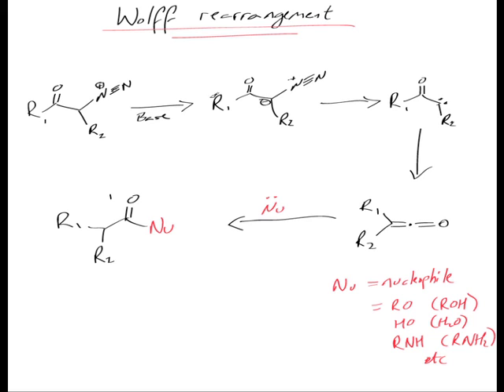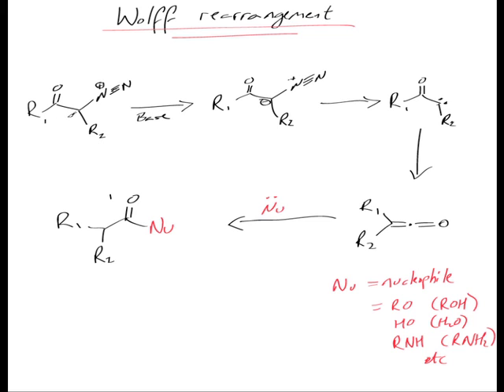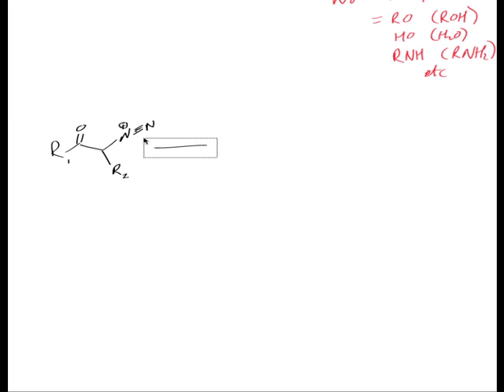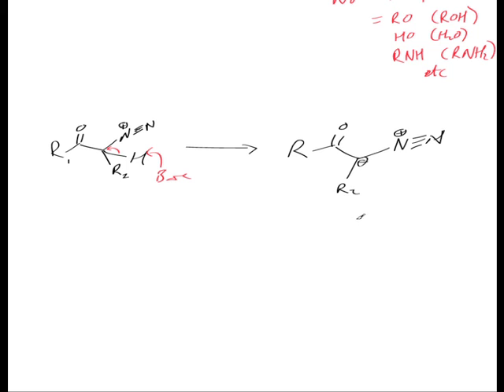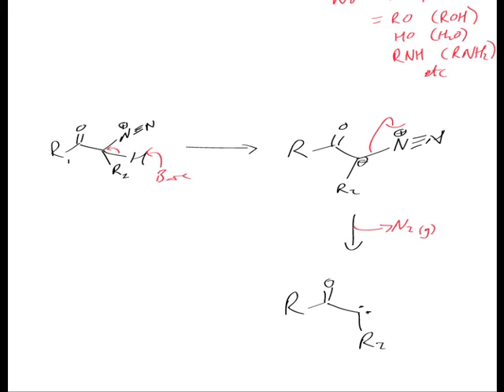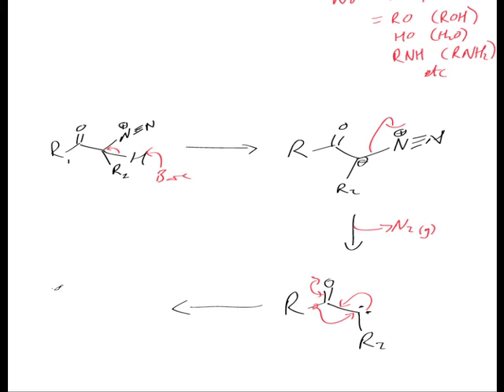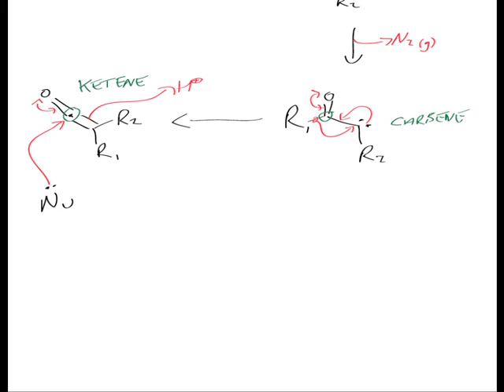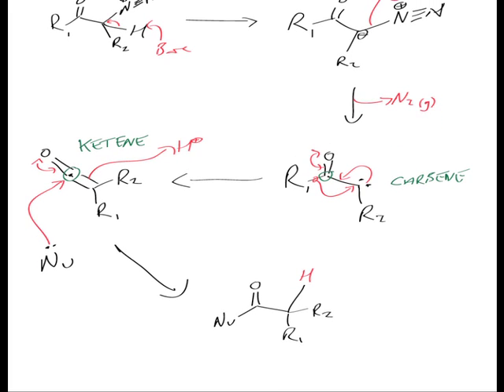The wolff Rearrangement: Reaction mechanism chemistry tutorial.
Brief introduction to the Wolff rearrangement.